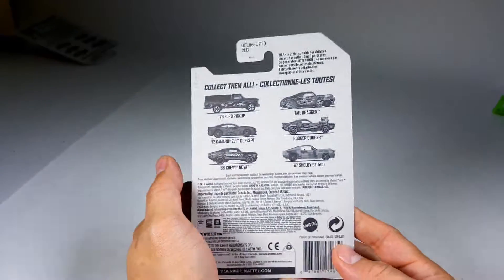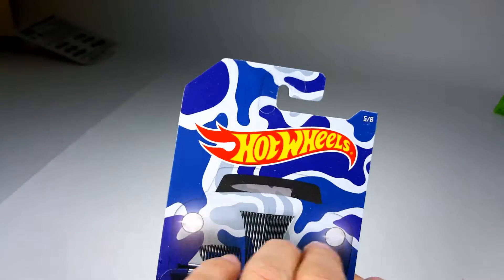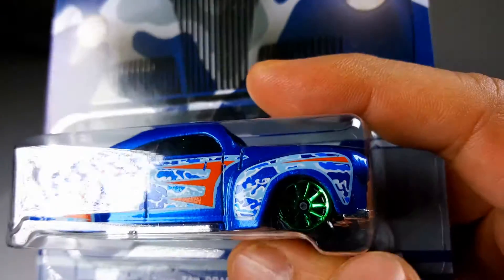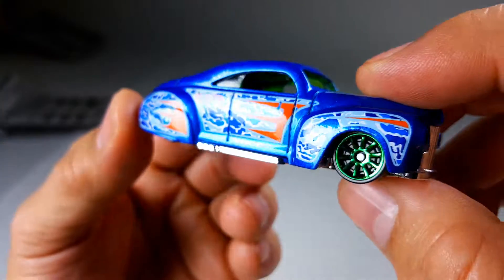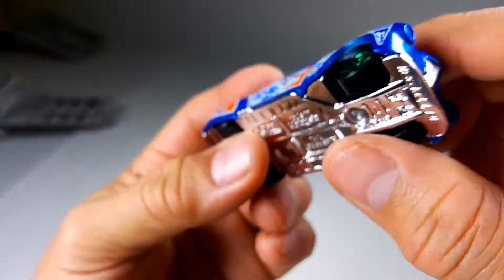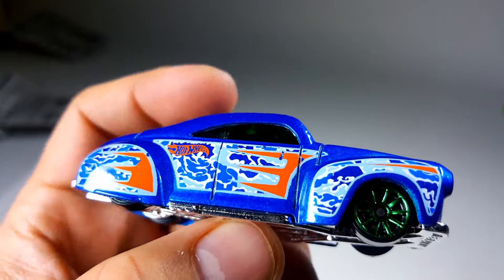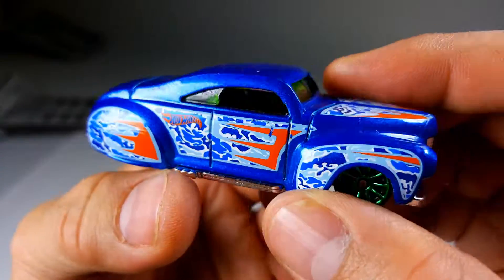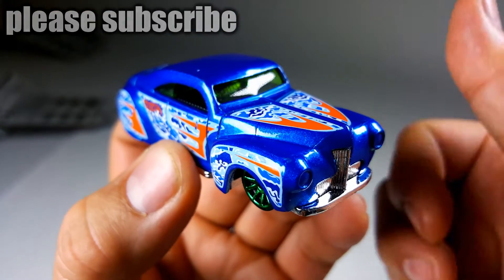QUICKIE CAR REVIEW TAIL DRAGGER Hot Wheels Walmart Camouflage Series 5 of 6 WITH UGLY WHEELS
QUICKIE CAR REVIEW TAIL DRAGGER Hot Wheels Walmart Camouflage Series 5 of 6

2nd Chance: HW Camouflage Series Hiding Out at Walmart

Missed these the first time? They'll make another appearance beginning in November, so you have a 2nd chance to collect the full set! This six-car set of Camouflaged Hot Wheels could be hard to find if they blend in well enough. Look carefully for them at Walmart in October – with decos this outstanding, you don't want to overlook a single one of them!

In 1:64 scale, each die-cast car features realistic details and authentic decos. Choose from a wide variety of vehicles. This collection is sure to be a favorite of kids and collectors of all ages! Collect them all! Each sold separately, subject to availability. Colors and decorations may vary.
Hot Wheels Camouflage 6-Vehicle Bundle:
In 1:64 scale, each die-cast car features realistic details and authentic deco
Choose from a wide variety of vehicles
This collection is sure to be a favorite of kids and collectors of all ages
Each sold separately, subject to availability
Colors and decorations may vary

Hot Wheels is a brand of 1:64, 1:43, 1:18 and 1:50 scale die-cast toy cars introduced by American toy maker Mattel in 1968. It was the primary competitor of Matchbox until 1997 when Mattel bought Tyco Toys, then-owner of Matchbox. Many automobile manufacturers have licensed Hot Wheels to make scale models of their cars, allowing the use of original design blueprints and detailing. Although Hot Wheels were originally intended for children and young adults, they have become popular with adult collectors, for whom limited edition models are now made available.

2016 lineup was similar to 2015 and 2014 in terms of segments, and the design of the card was overhauled. Some car names were TBD (To Be Done) or 2016 (coming Soon). They're now divided into 30 segments with their corresponding segments and their icons printed on the card. Some of them include: HW Showroom, BMW (100th anniversary of BMW), HW Screen Time (Cars and characters seen on TV, Video Games, and movies), and HW Snow Stormers. New models include: Cruise Bruiser, Side Ripper, and Grass Chomper, '16 Acura NSX, while other models first see their release in the mainline series, such as the '52 Hudson Hornet.